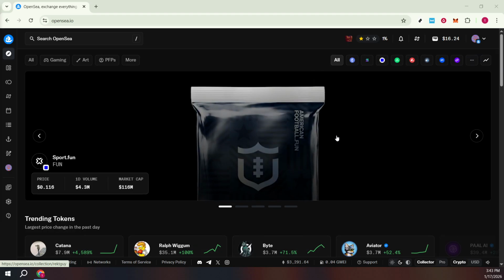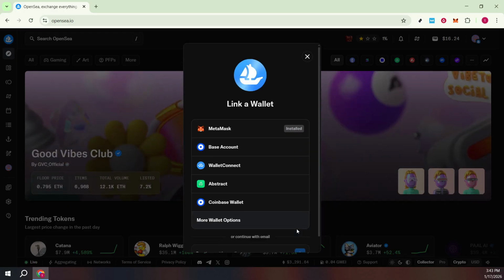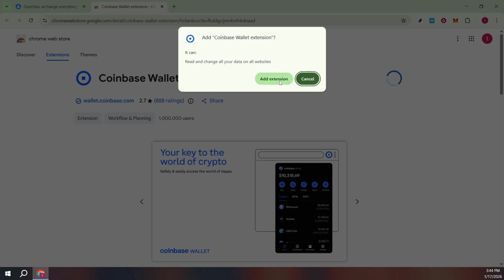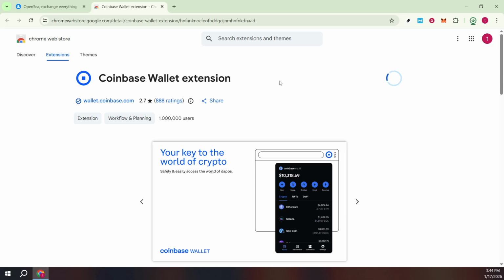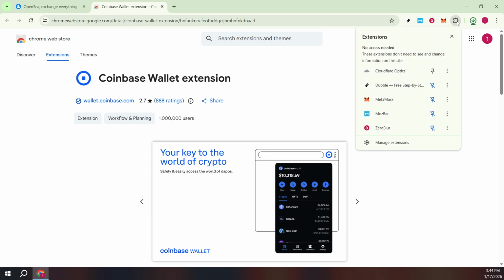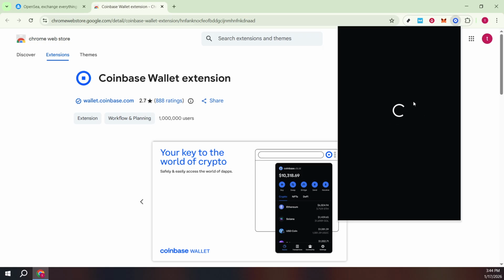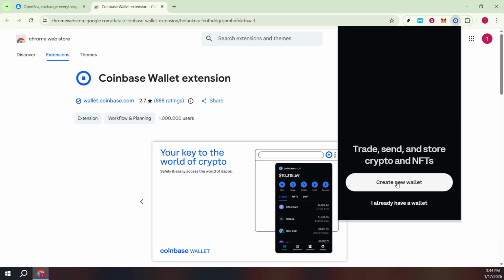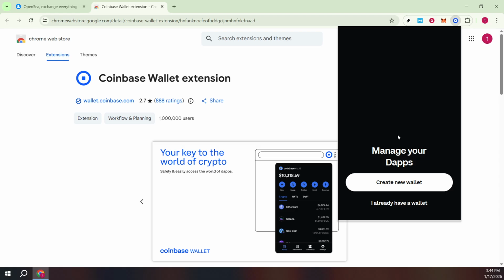How To Connect Coinbase Wallet To OpenSea [2026 Guide]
How To Connect Coinbase Wallet To OpenSea